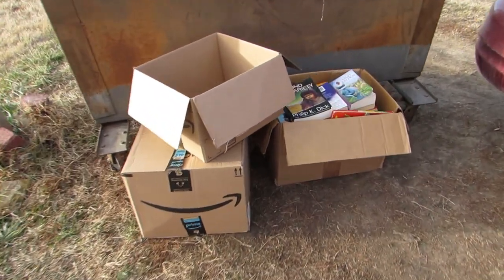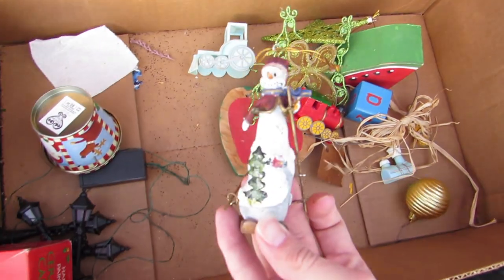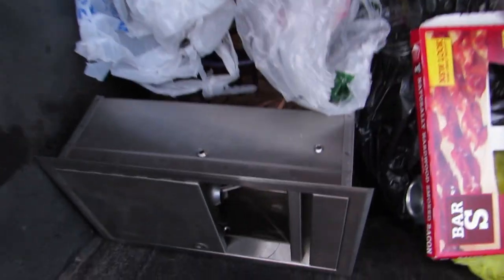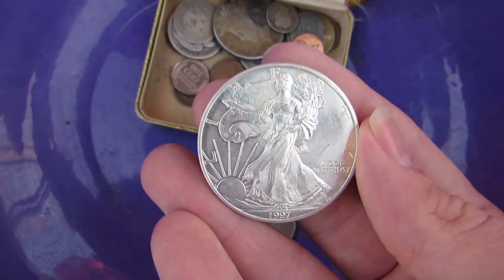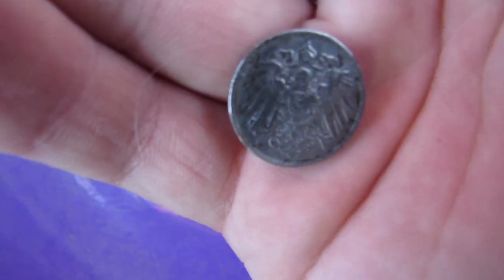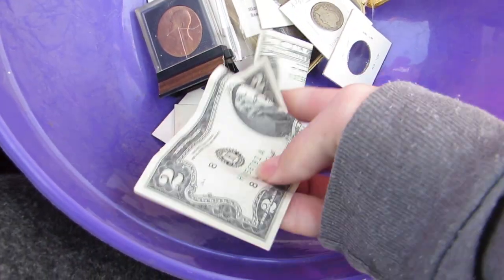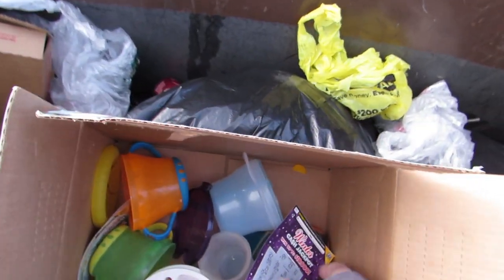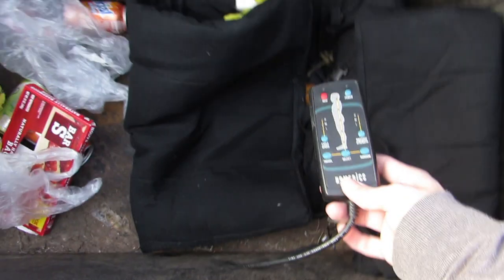Found rare antique coins Dumpster Diving #224 MONEY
I went dumpster diving at the thrift store where i find clothes, electronics, Money, rare antique coins, coin collection, 1800's, 1900's, silver dollar,  two dollar bill $2, toys, shoes,  bags, dishes, china, free stuff lots of free stuff, thats right free money, hope you enjoy watching my videos on dumpster diving as much as i enjoy making dumpster diving videos,

Most of my dumpster diving finds I give away to someone that can use it in my community, sale it at my yard sale i have once a year or i take it to another thrift store in a different town.

I Am not selling my finds to my subscribers or giving stuff away to people online, i only give stuff to people in my town and community  so please don't ask, please dont try and talk me into it, respect my decision, im not going to mail anything to anyone no more, its not worth it to me, im not giving my address out and
a P.O. Box will not help , i live in a very small town! people try and come to my house and cause trouble and the lady at the post office keeps complaining

this thrift store is only open once a week and is located in the Center of the USA in a very small town, this place is ran by wasteful old ladies that are in charge of the churches. They donate there time and do not make any money for themselves, the money made is put into the churches. They sell clothing, shoes, purses, they have a small toy box with very few toys, a few kitchen items, a few tables with random junk on it and thats about it